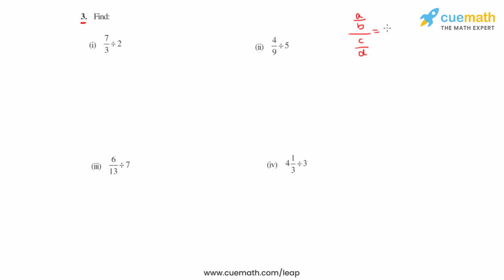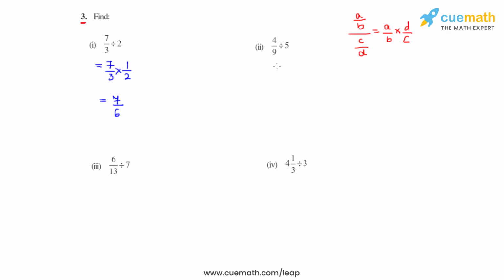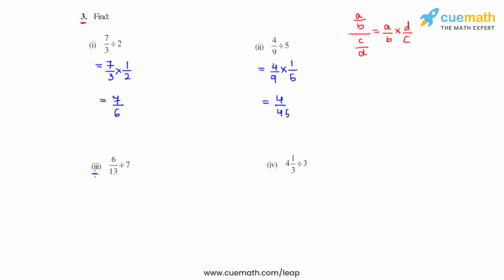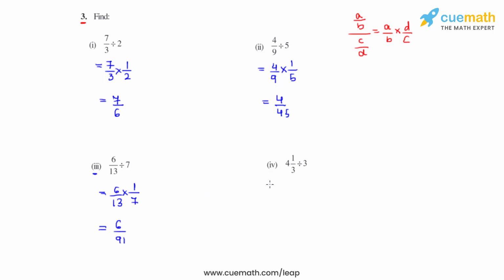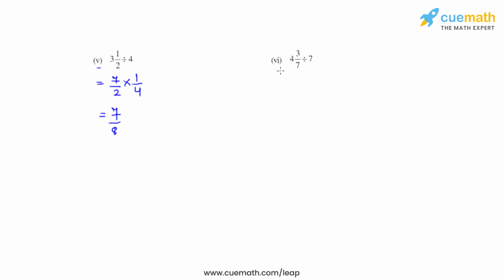Ex.2.4 Q3 Fractions and Decimals - NCERT Maths Class 7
To download pdf of all text solutions for this chapter click here NOW